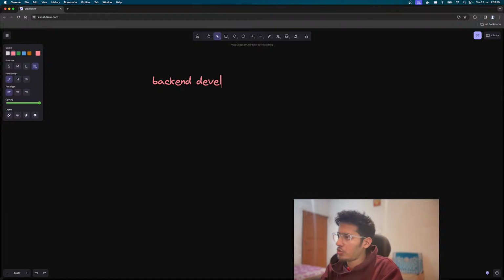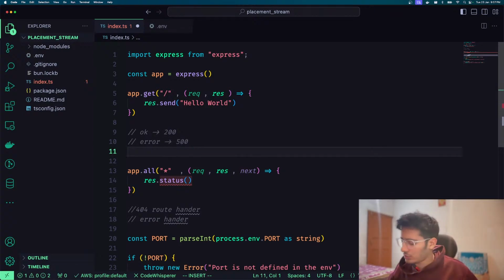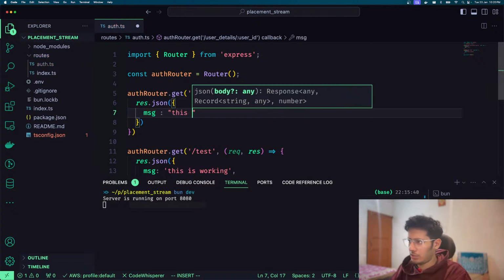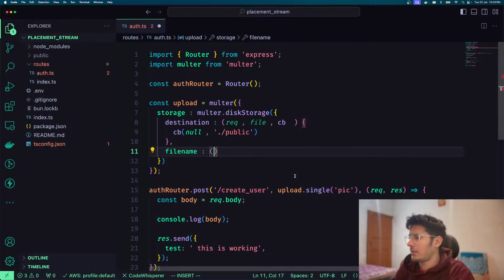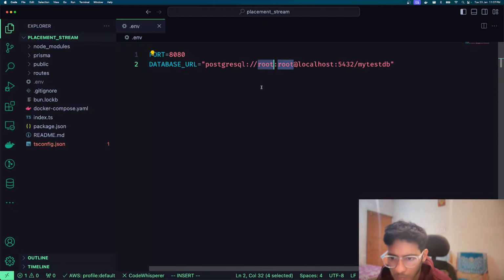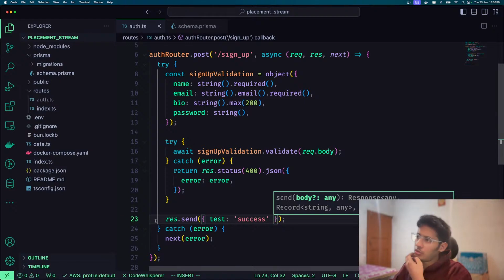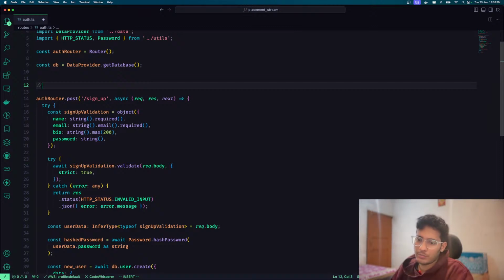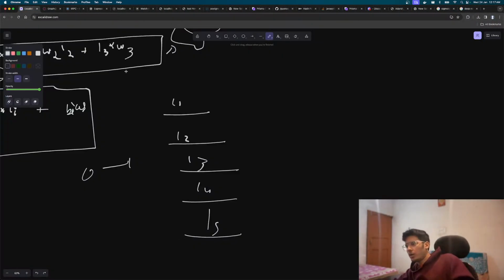Placement Stream | Backend development with typescript | Part 3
Welcome to the placement stream and we'll be discussing how to develop backend using typescript in this stream

Timestamp 00:00-03:20
Welcome and intro